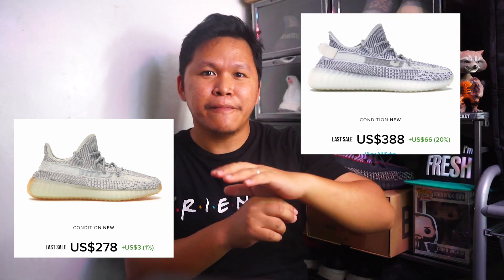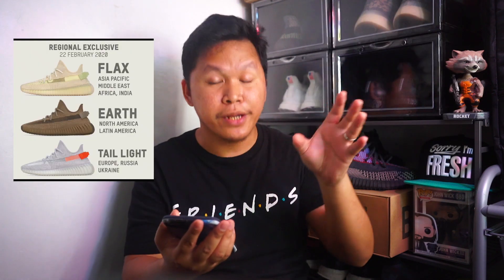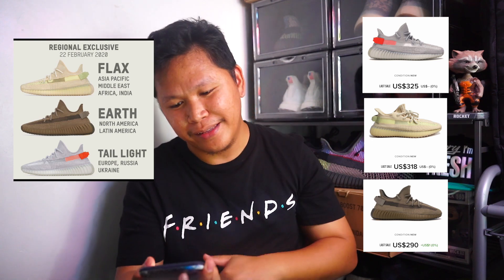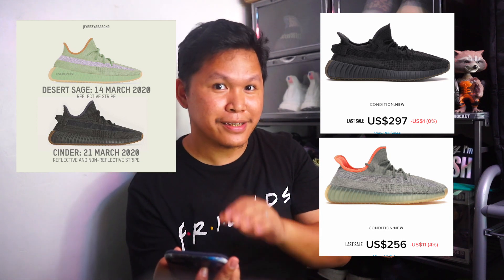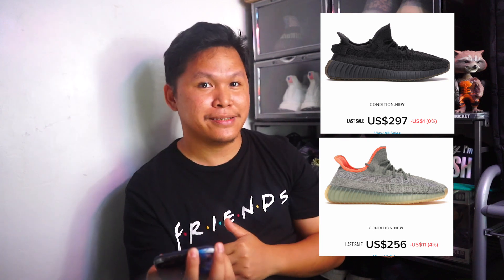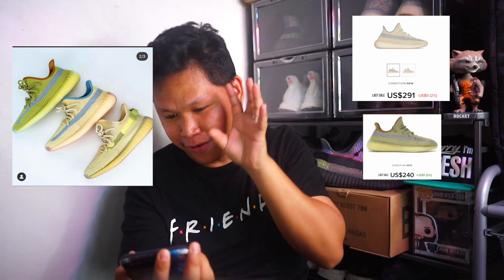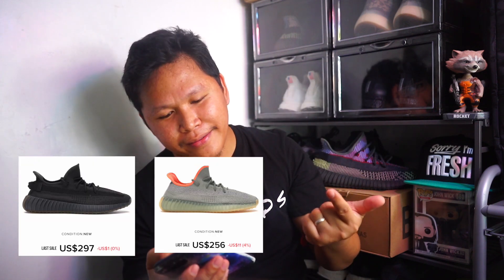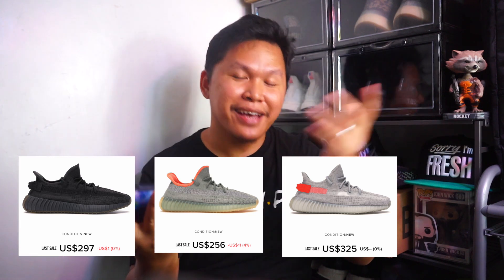RANKING THE BEST YEEZY 350 V2 THIS 1ST QUARTER OF 2020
8 YEEZY 350 V2 JUST FOR THE 1ST QUARTER OF 2020
1. CINDER
2. DESERT SAGE
3. TAIL LIGHT